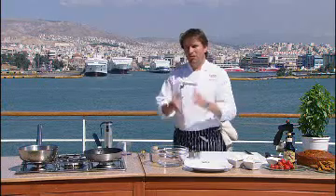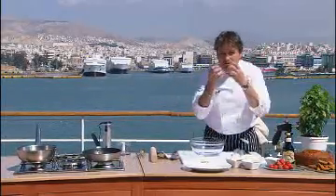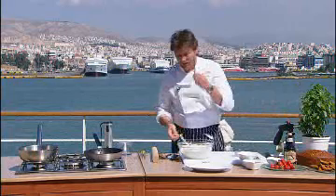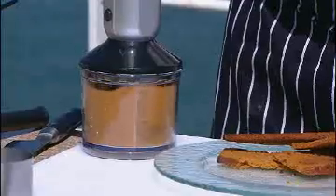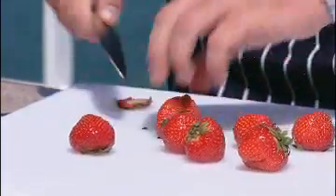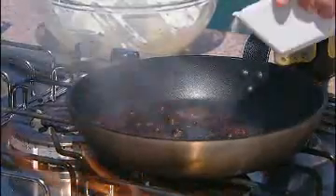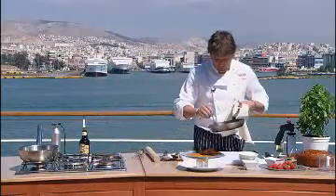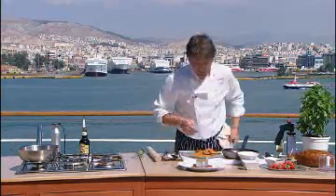James Martin Cooking Demo